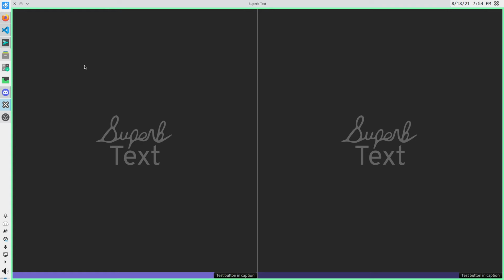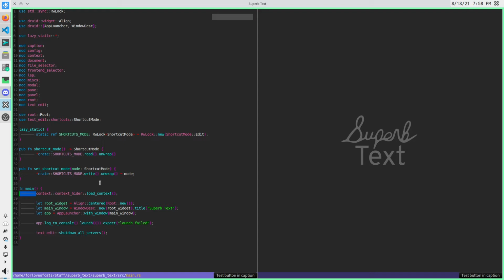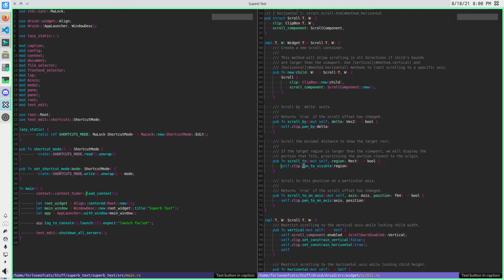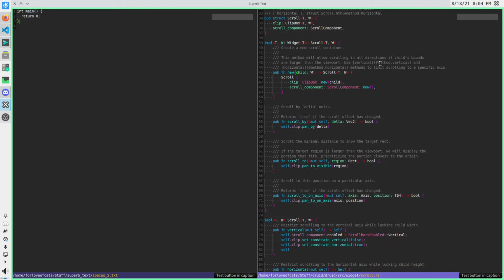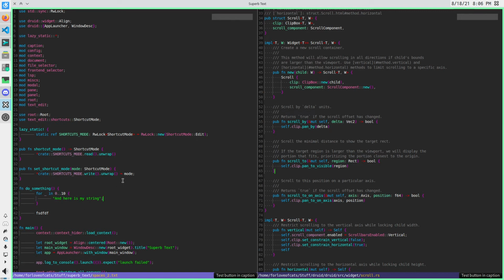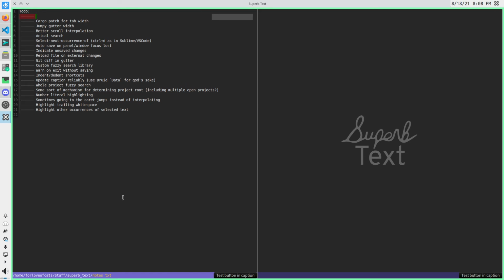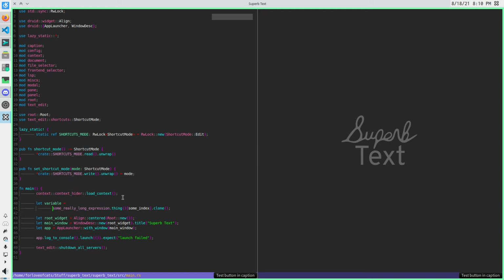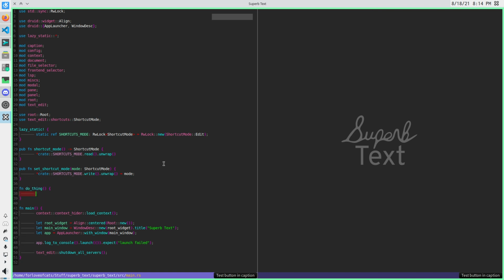Superb Text: Auto-Indentation And Whitespace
Been giving a spot of love to how Superb Text handles indentation and whitespace! Pretty happy so far with the results :)